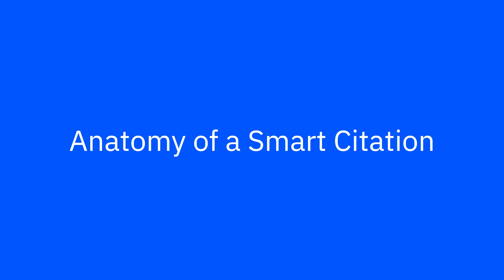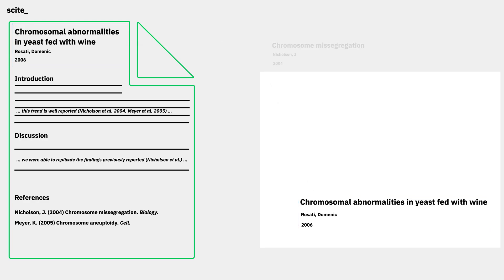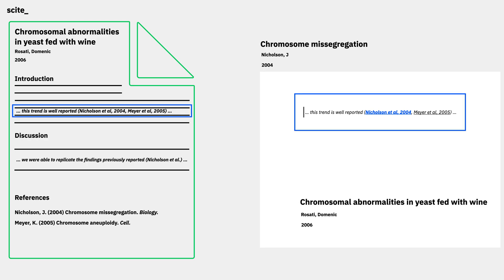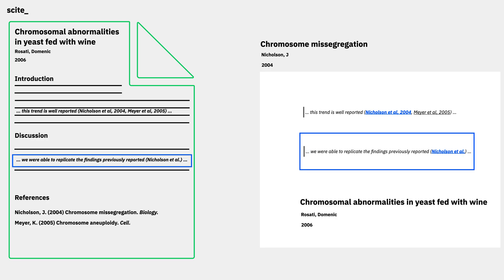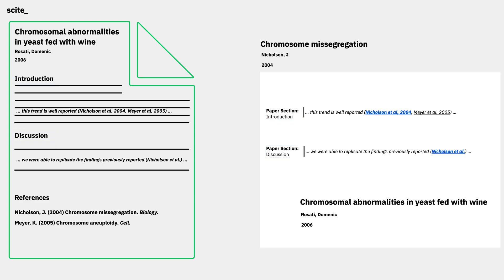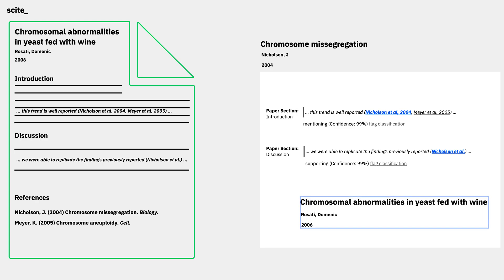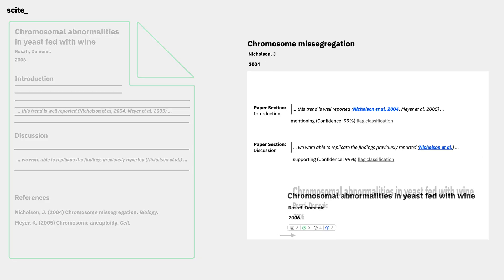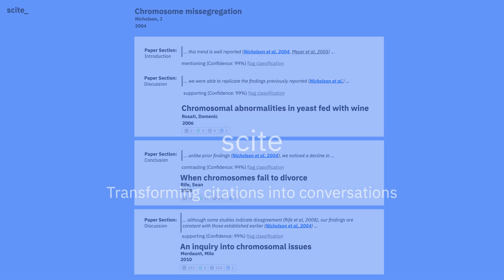Anatomy of a Smart Citation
This video is an overview of Smart Citations from scite a new tool for anyone that reads research papers -- for fun, or professionally. We unlock the power of citations so you can efficiently evaluate and discover reliable research.